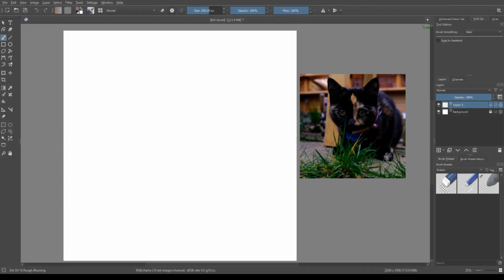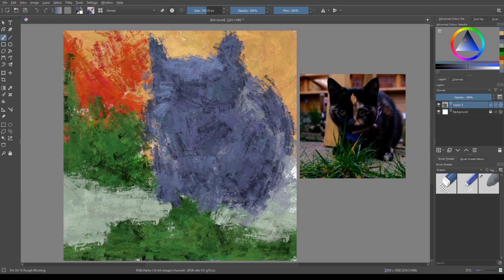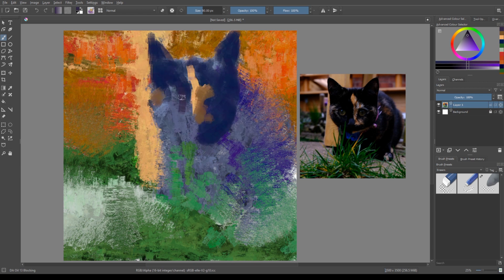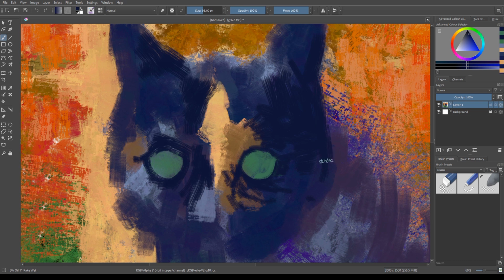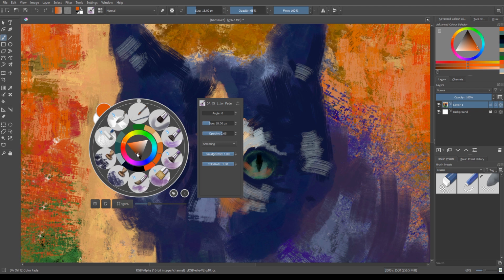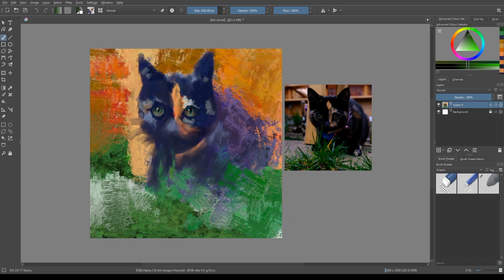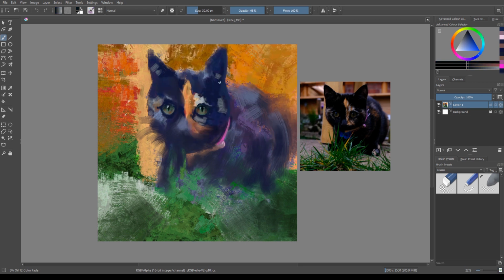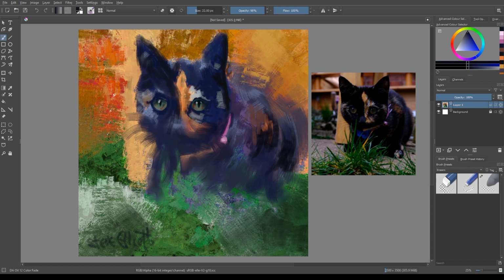Fast and loose demonstration with Digital Atelier oil brushes for Krita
A very rare 'pet painting' from me, using Digital Atelier oil brushes in Krita. These brushes help produce really realistic brush strokes.

Music
Dance of the flowers
Tchaikovsky
Youtube library